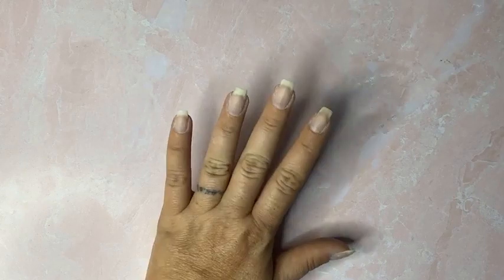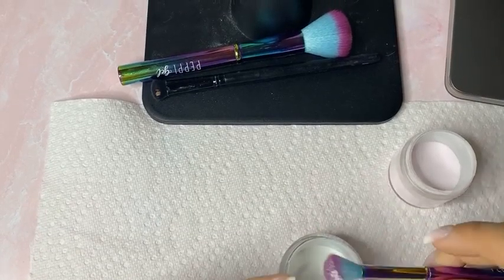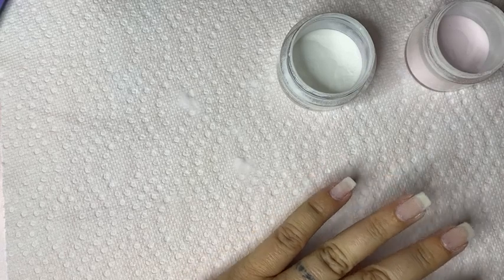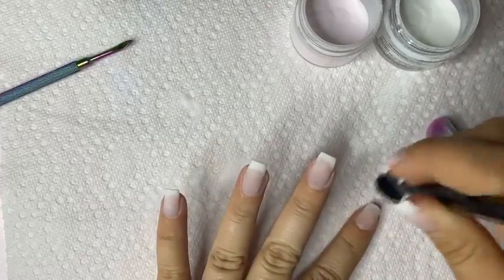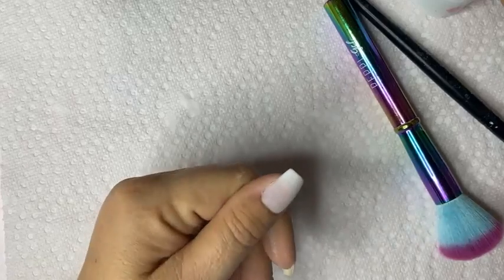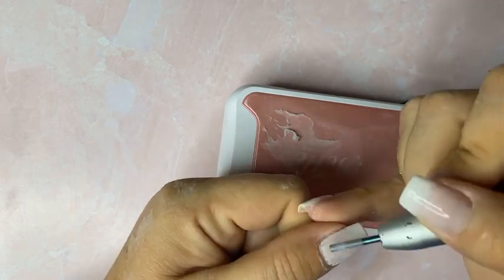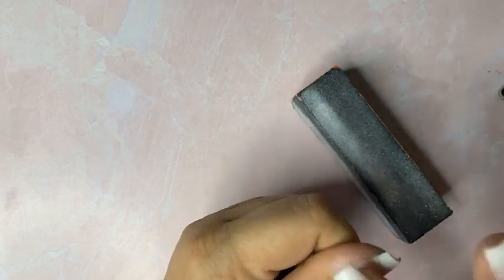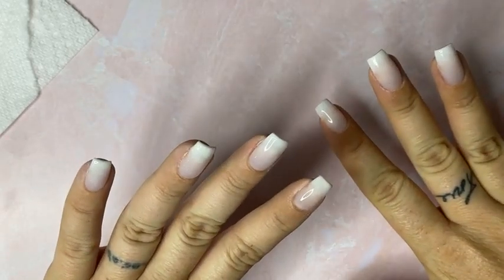DIY French Ombre Dip Nail Tutorial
♡ THIS CHANNEL IS NO LONGER BRAND ASSOCIATED ♡

Welcome! MAJOR changes underway! Please enjoy our tutorial videos in the meantime.

♥ OUR FAVORITE ACCESSORIES ♥

COCONUT OIL

NAIL DRILL

NAIL TOOL STERILIZER